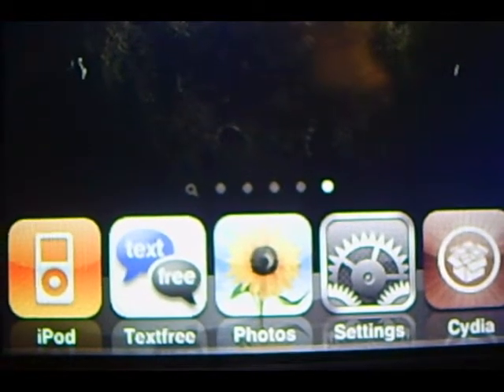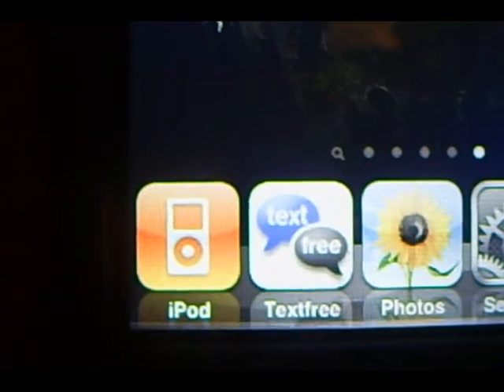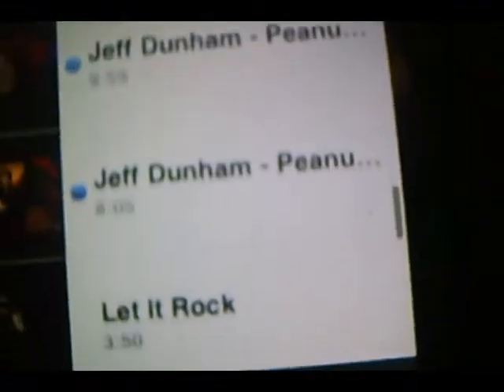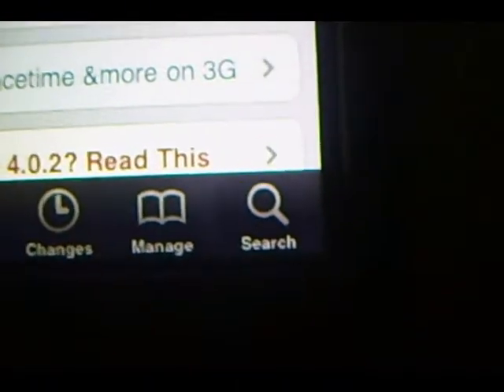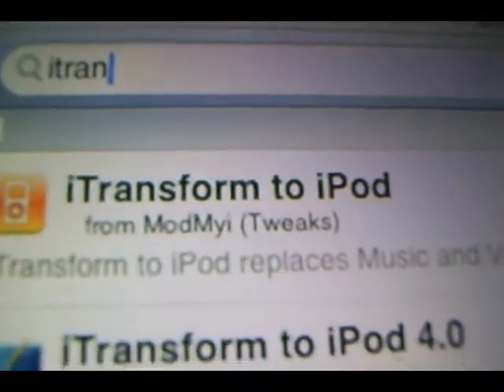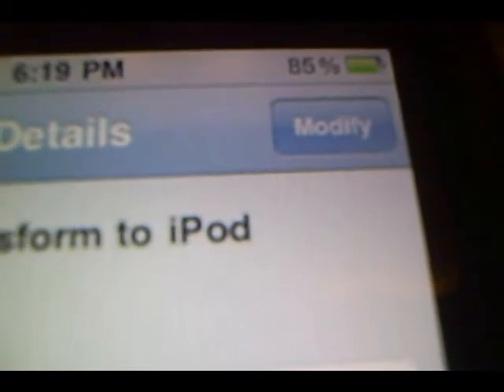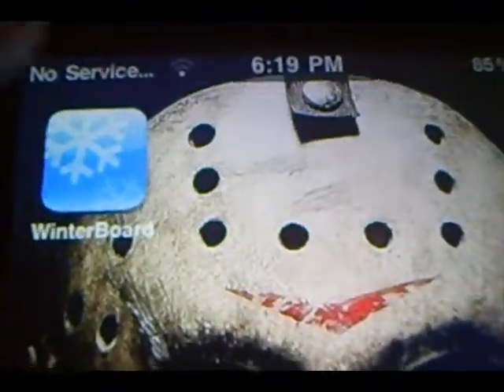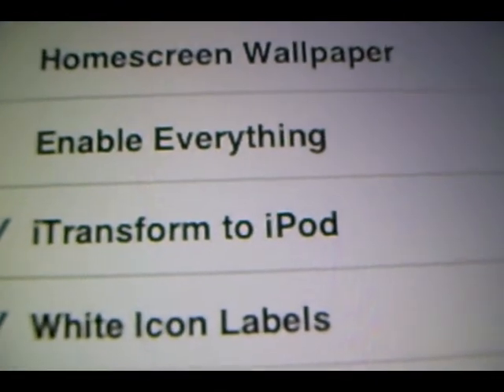Itransform to iPod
How to combine the Music and Video Icon into an icon that says iPod just like the iPhone.
1)Open up Cydia
2)go to the search tab and search for itransform to iPod
3)Install it
4)exit out of Cydia and open up Winterboard
5)Look for itransform to iPod and click on it
6) exit out of Cydia and wait for iPod to respring
When you're iPod has Respringed you're gonna notice that your music and video icon have dissapeared and replace with a icon that says iPod